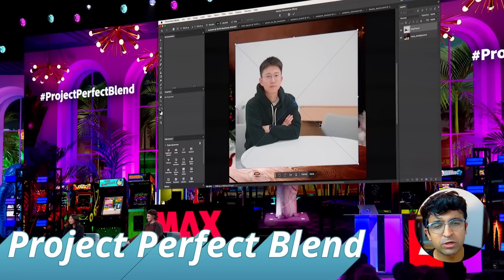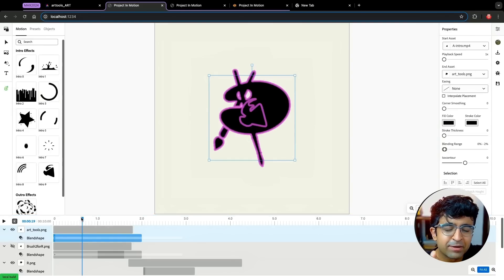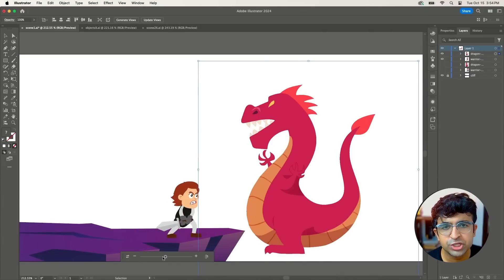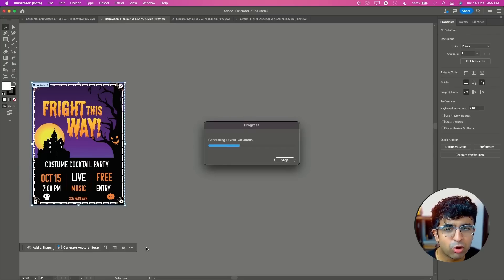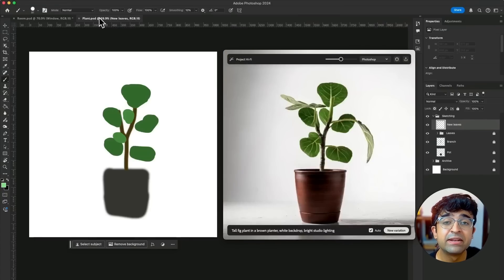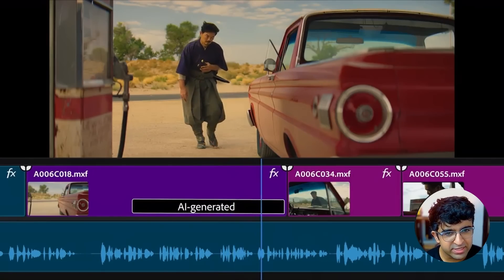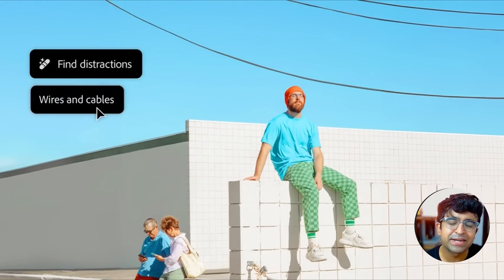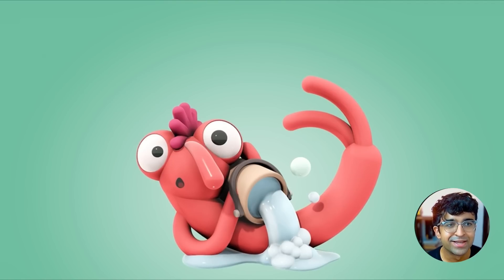Adobe MAX Will Blow Your Mind! - New Design Tools & Features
Adobe recently hosted it's annual conference - Adobe Max. Today I will be highlighting some of the best design updates and new tools launched at Adobe Max 2024!

Video Chapters
0:00 Introductiion
0:21 Adobe Perfect Blend
1:18 Project in Motion
2:15 Project Turntable 3D
3:19 Project Remix a Lot
4:27 Adobe HiFi
5:47 Video Extention
6:46 Find & Remove Distractions
7:45 Adobe Neo